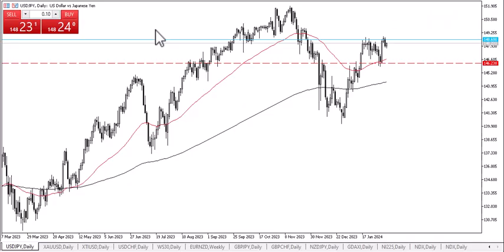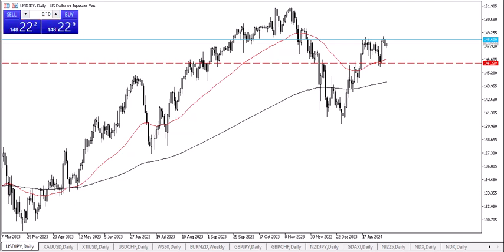In-Depth Analysis of Market Strategies for USD/JPY Trading | USD JPY Forecast February 8, 2024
DailyForex experts provide every day the most updated USD/JPY analysis.